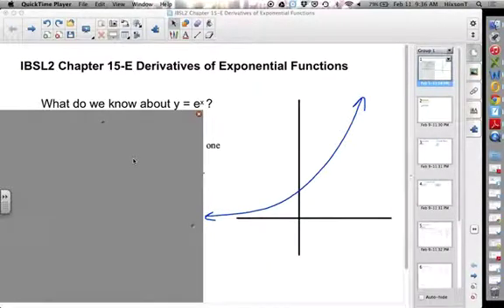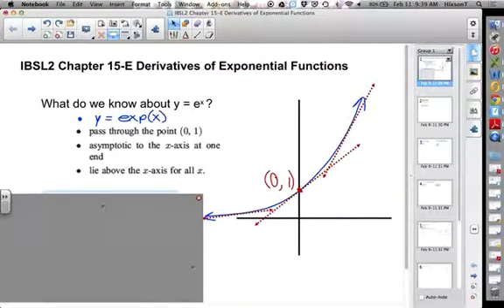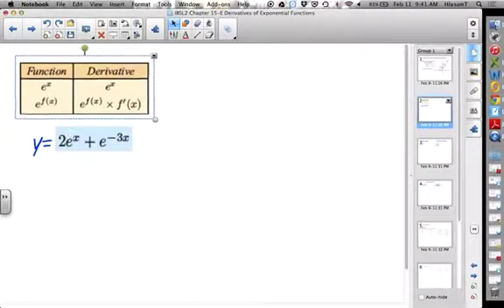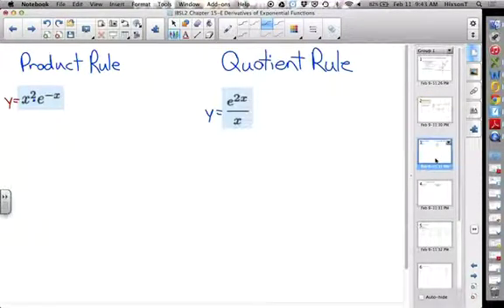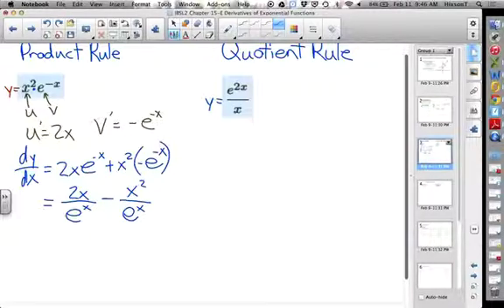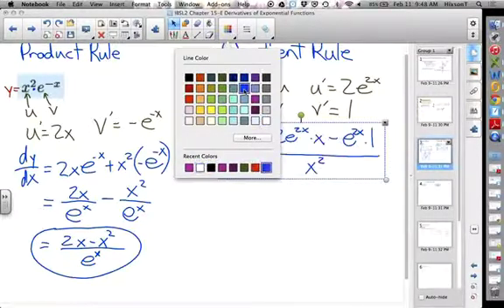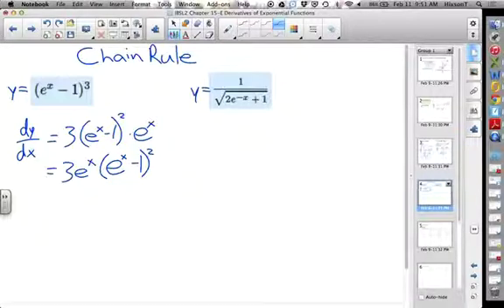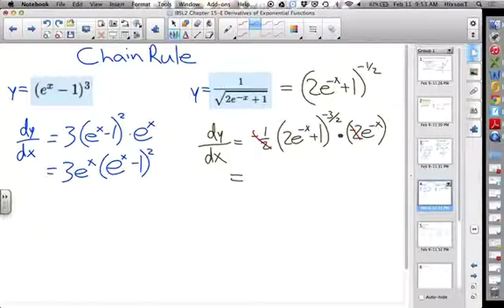SL2 Chapter 15 E Derivative of Exponentials